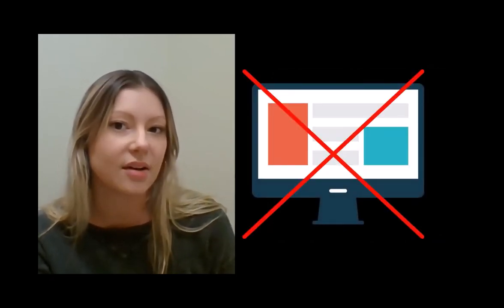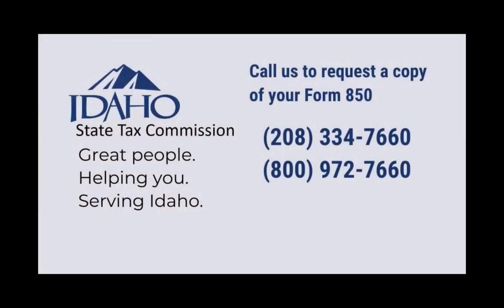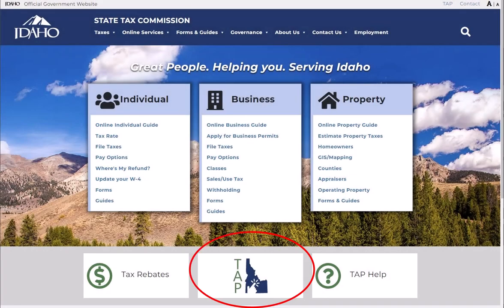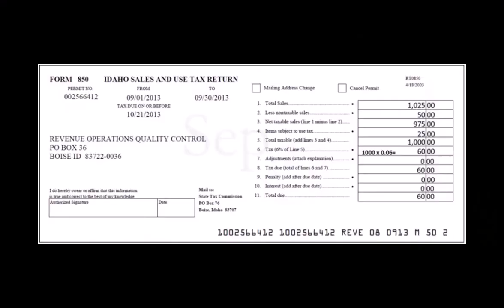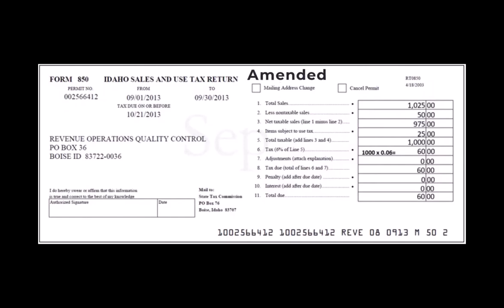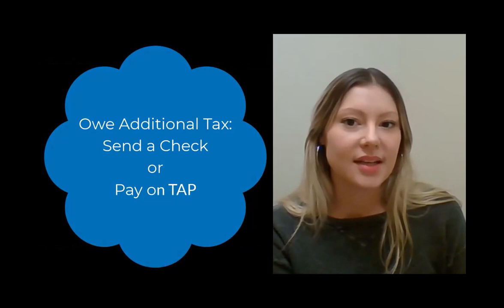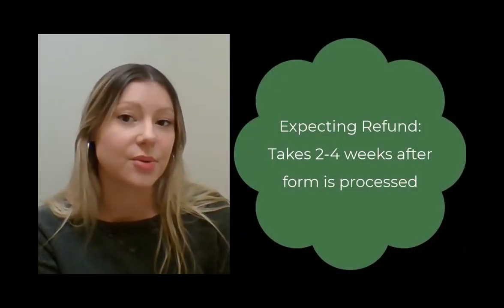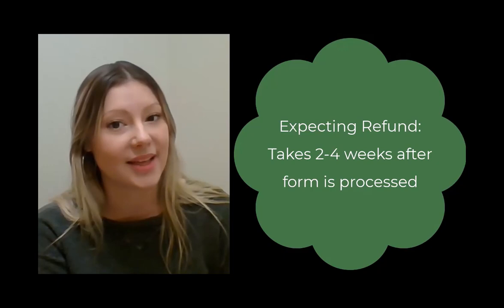How do I amend my Form 850 sales tax return? Tuesday Tax FAQs (updated)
Did you find an error you made with your Form 850 Idaho sales tax return? Check out this video to learn how to fix the error?
Check back every Tuesday for more Tuesday Tax FAQs from the Idaho State Tax Commission.